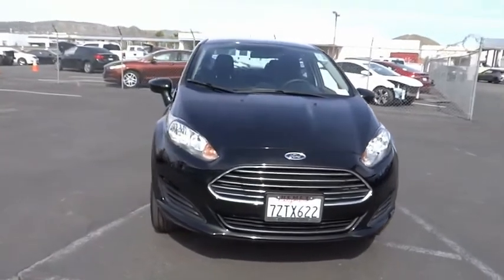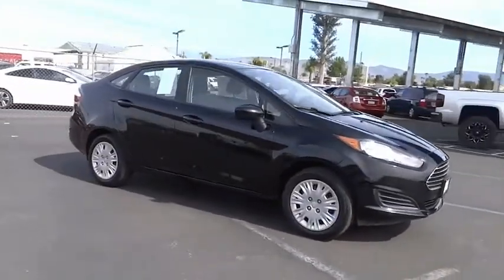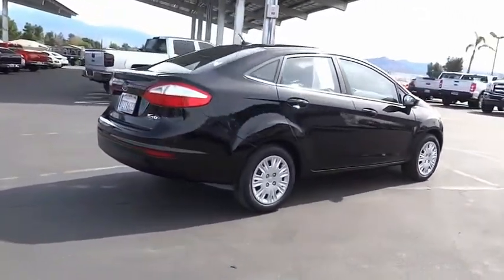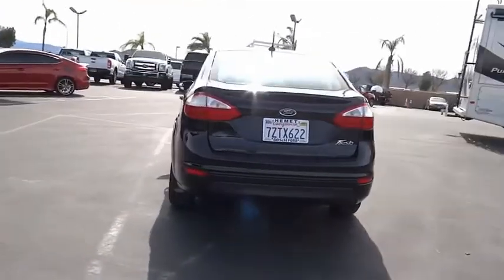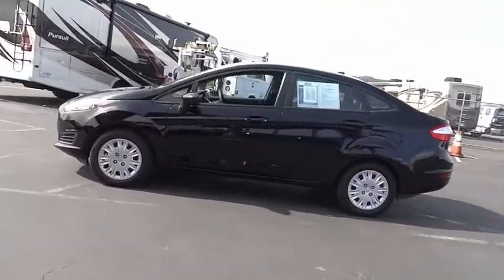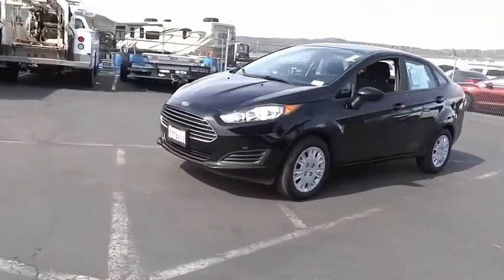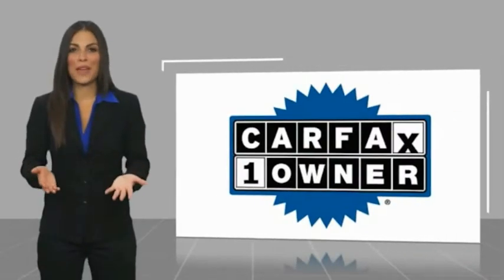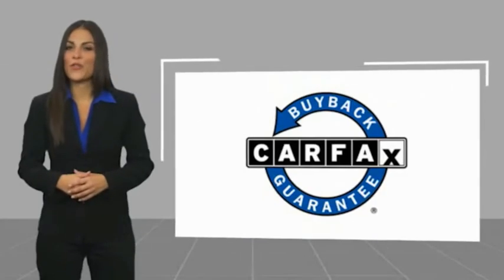2017 Ford Fiesta HEMET BEAUMONT MENIFEE PERRIS LAKE ELSINORE MURRIETA 221303M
2017 Ford Fiesta S Sedan

GOSCH FORD HEMET PROUDLY SERVING HEMET, BEAUMONT, MENIFEE, PERRIS, LAKE ELSINORE, MURRIETA, AND SURROUNDING SOUTHERN CALIFORNIA LOCATIONS. THIS BLACK 2017 Ford FIESTA IS EQUIPPED WITH A 1.6L I4 Ti-VCT, AUTOMATIC TRANSMISSION, AND RECEIVES AN ESTIMATED 27 City/35 Hwy MPG. GOSCH FORD HEMET 150 CARRIAGE CIRCLE HEMET CA 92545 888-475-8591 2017 Ford FIESTA S Sedan Clean CARFAX. Black 2017 Ford Fiesta S FWD 6-Speed Automatic 1.6L I4 Ti-VCT Radio: AM/FM Stereo/CD Player/MP3 Capable, SYNC Communications & Entertainment System, Telescoping steering wheel, Tilt steering wheel. Please Call GOScH Ford for more information. Recent Arrival! 27/37 City/Highway MPG Awards: * 2017 KBB.com Brand Image Awards * 2017 KBB.com 10 Most Awarded Brands Welcome to Gosch Ford! Located in Hemet, CA, Gosch Ford is proud to be one of the premier dealerships in the area. From the moment you walk into our showroom, you'll know our commitment to Customer Service is second to none. We strive to make your experience with Gosch Ford a good one ?? for the life of your vehicle. Whether you need to Purchase, Finance, or Service a New or Pre-Owned Ford, you ??ve come to the right place. Reviews: * Sporty handling when going around turns; well-appointed interior with advanced technology options; peppy and fuel-efficient EcoBoost engine; ST model's zesty performance. Source: Edmunds Stock #: 8-221303M | VIN: 3FADP4AJ9HM131812 | 2017 Ford Fiesta S Sedan SECURITY SYSTEM TRACTION CONTROL AIR CONDITIONING Gosch Ford Hemet